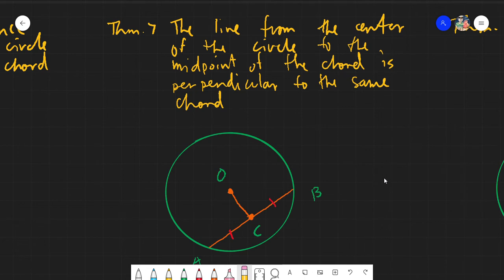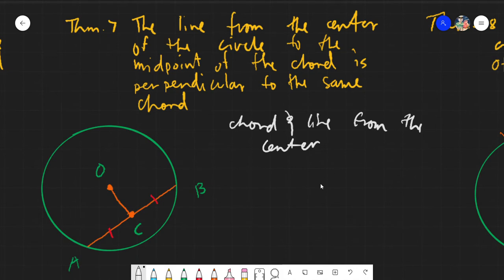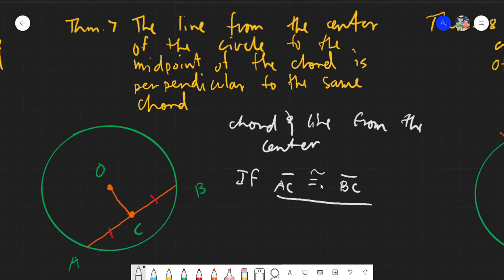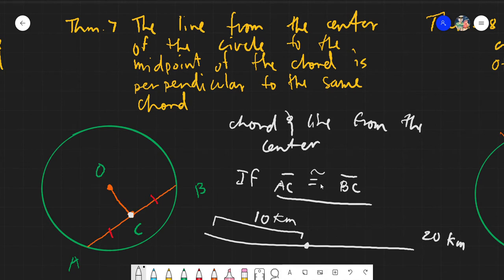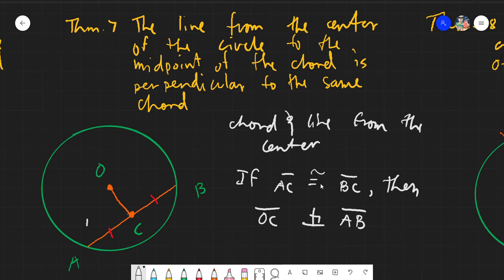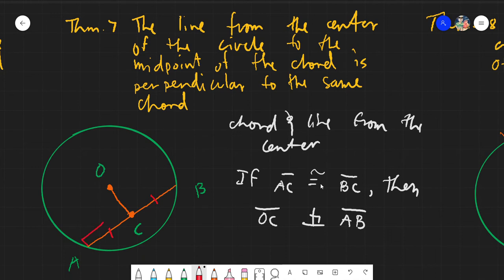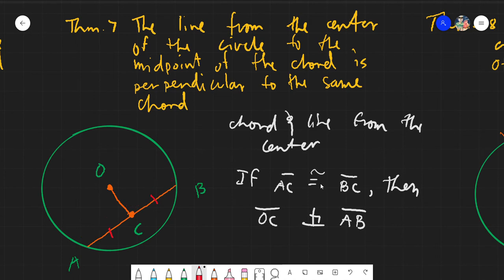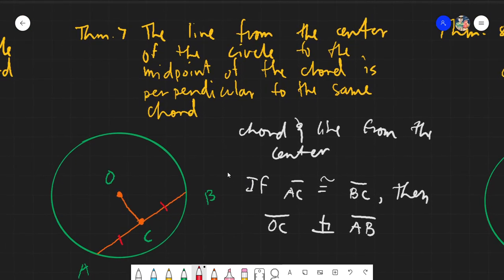Thm 7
The line from the center of a circle to the midpoint of a chord is perpendicular to the same chord.